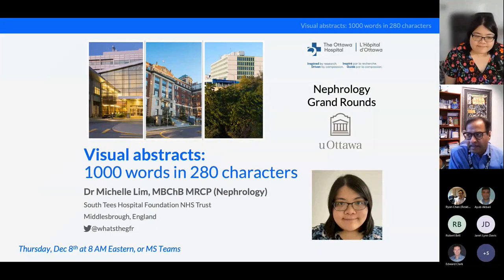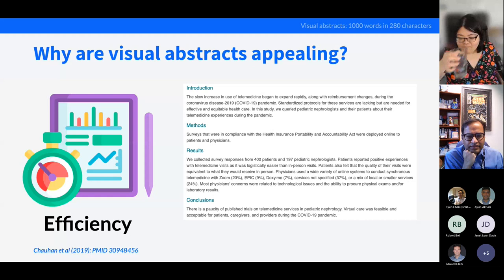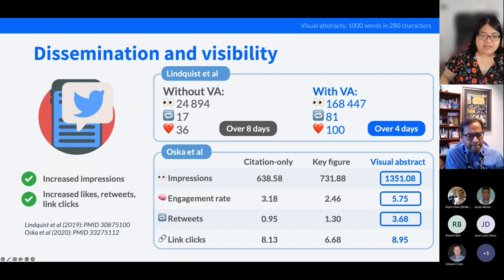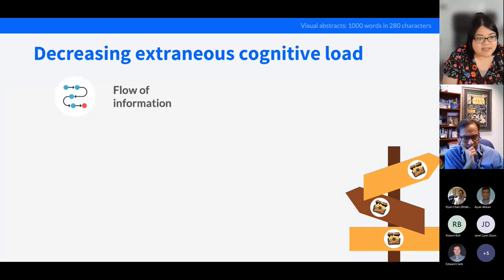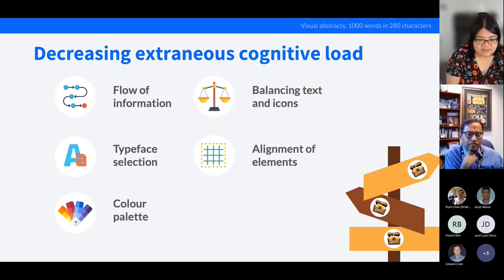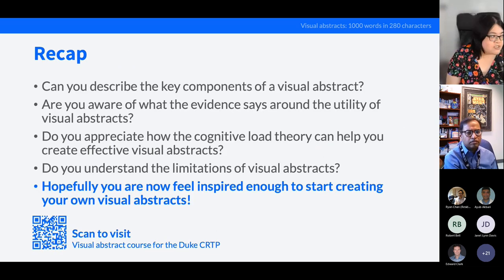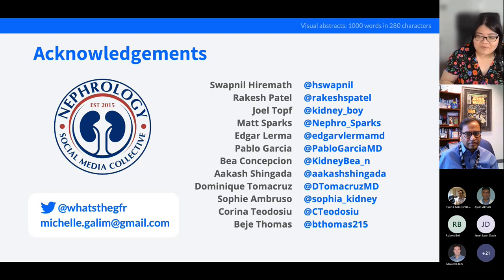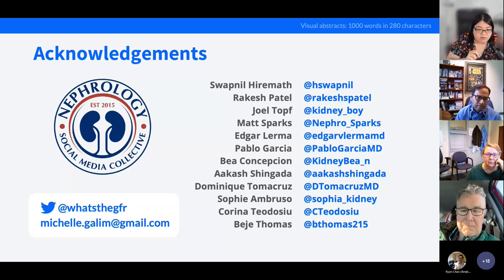Visual Abstracts: 1000 words in 280 characters with Dr Michelle Lim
Objectives: (‘By the end of this talk you should…’)
1. Be able to describe the key components of a visual abstract
2. Be aware of what the evidence says around the utility of visual abstracts
3. Appreciate how the cognitive load theory can help you create effective visual abstracts
4. Understand the limitations of visual abstracts

Dr. Michelle Lim is a nephrologist currently living and working in North Yorkshire, United Kingdom. She started making visual abstracts when she joined the Nephrology Social Media Collective in 2018. She then developed the graphical communications rotation and has been teaching nephrologists all over the world to create visual abstracts since. Her work has been featured in numerous nephrology journals, 2 nephrology textbooks, and she has created a series of infographics which have been published by KDIGO. She is also currently pursuing a Master’s degree in medical education.